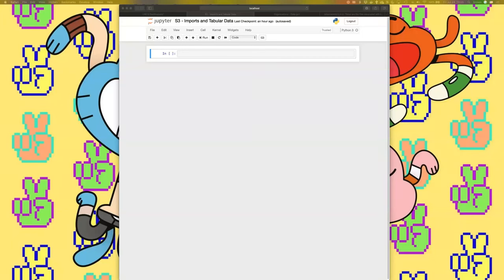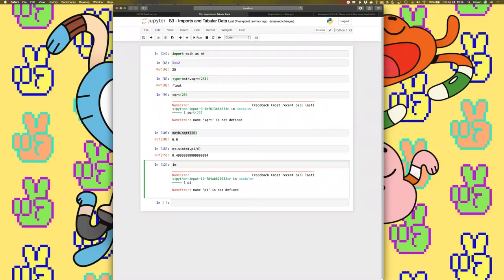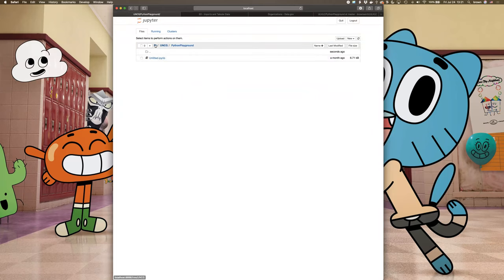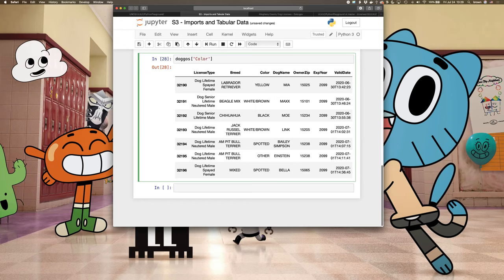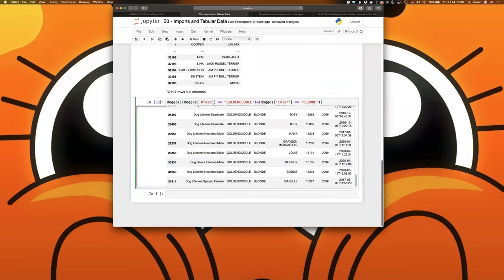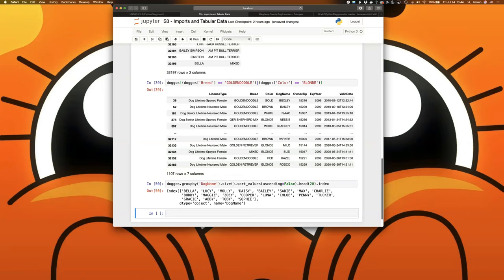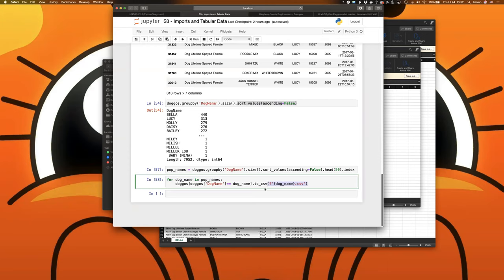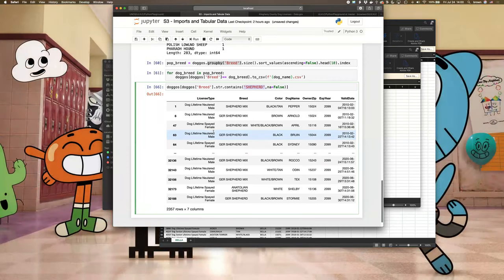UNCG Libraries ULVLC: Python Playground 3: Totally Tabular Data!